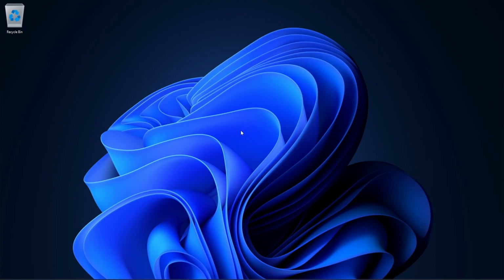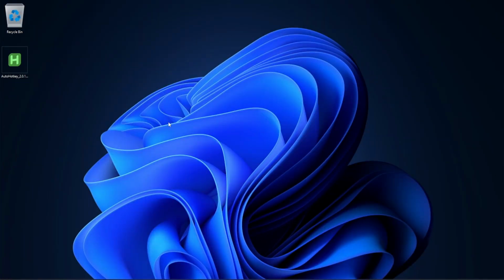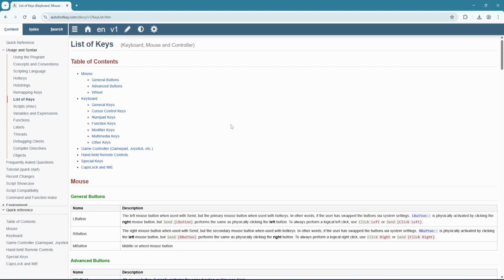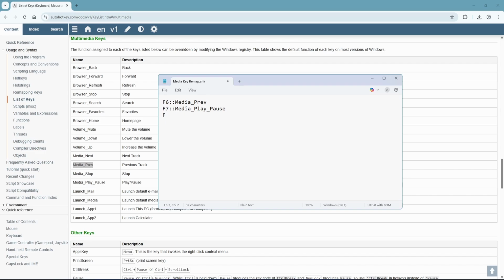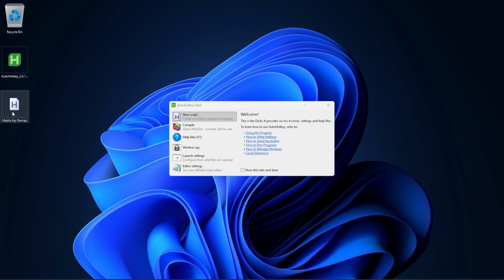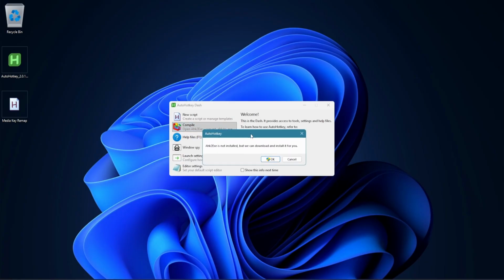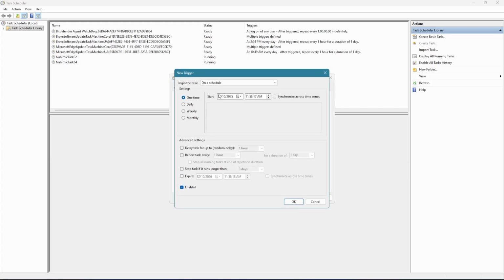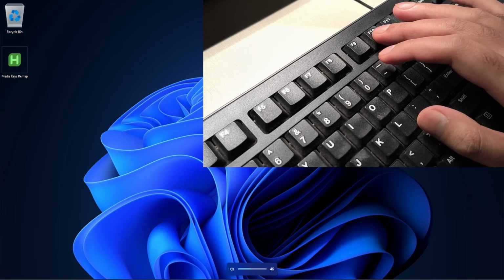Turn Your Normal Keyboard Into A Custom Multimedia Keyboard Using AutoHotKey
0:00 Introduction
1:02 Installation
1:25 Remapping Keys
4:50 Setting up in Task Scheduler using Method 1
6:00 Setting up in Task Scheduler using Method 2
8:10 Checking the Key Remapping